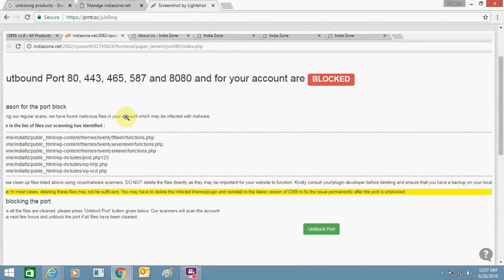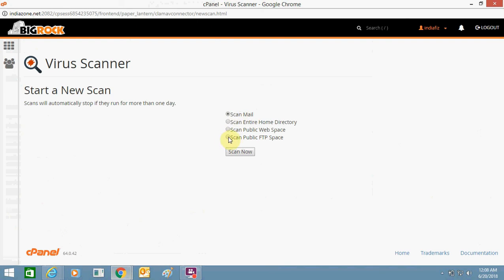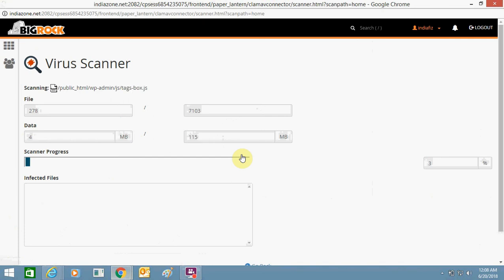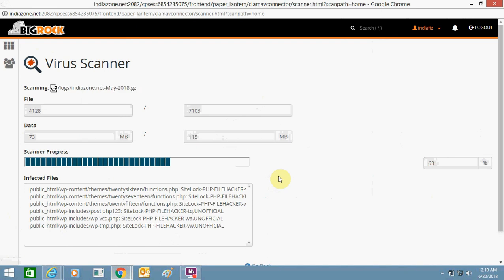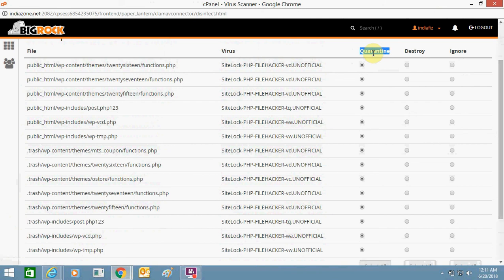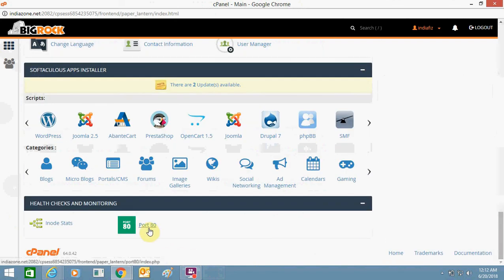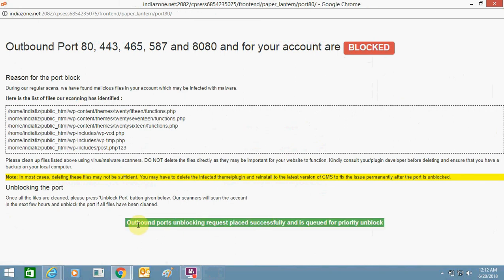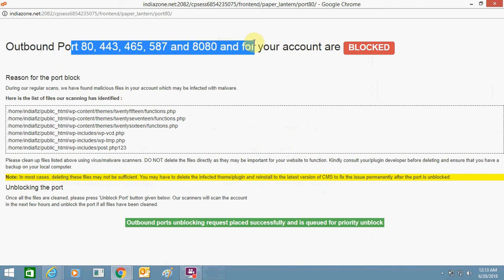Solution - Outbound Port 80, 443, 465, 587 and 8080 and for your account are BLOCKED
I have a WordPress website which is infected with virus. I contacted my web hosting company and its support executive told me that my website is facing the following problem "Outbound Port 80, 443, 465, 587 and 8080 and for your account are BLOCKED". I have followed the relevant steps in this video and removed the infected viruses. Now, my website is working perfectly fine.